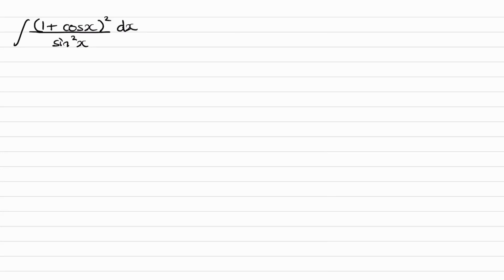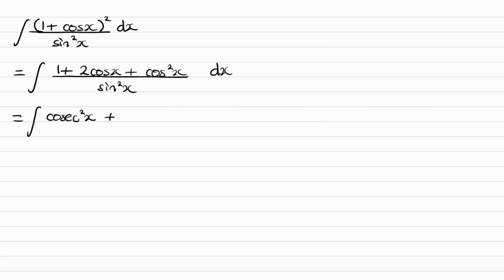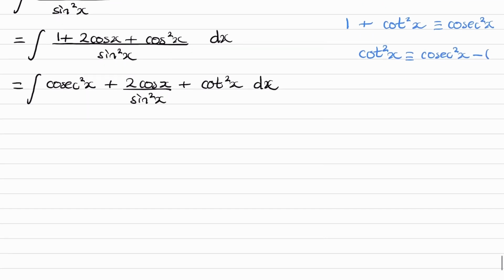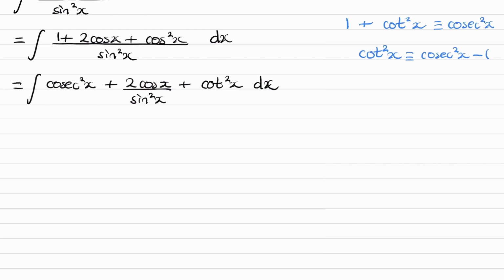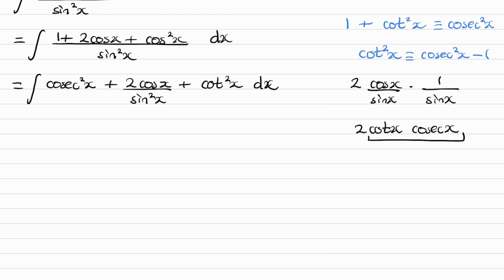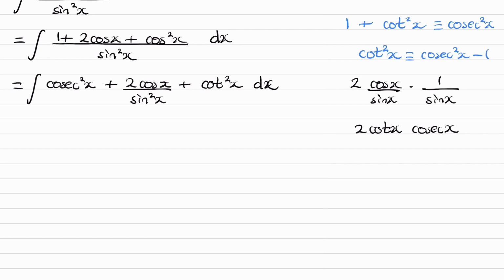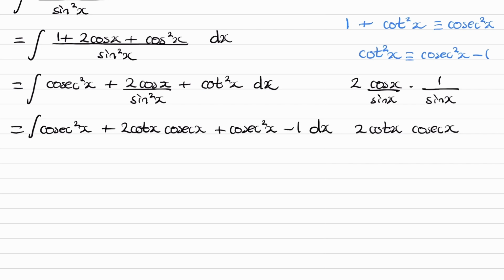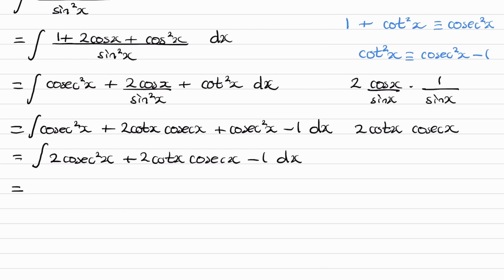Integration Year 2 - Mixed questions - Edexcel A level Maths - Q52